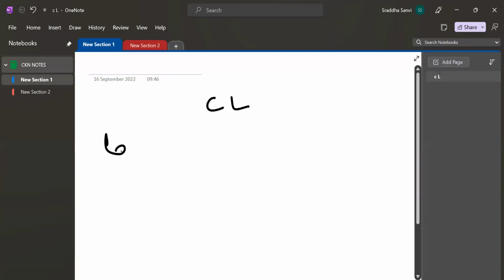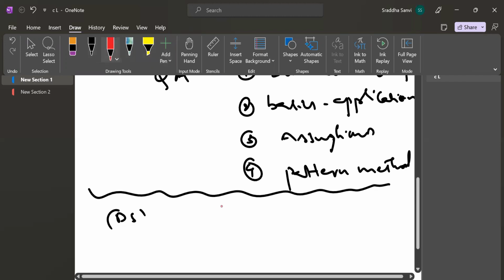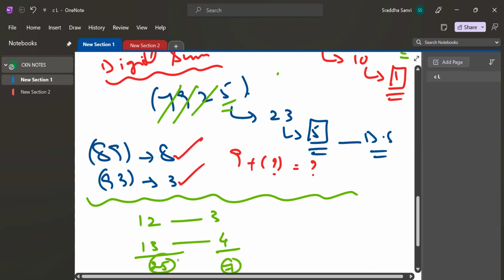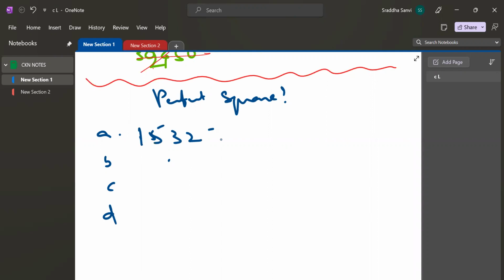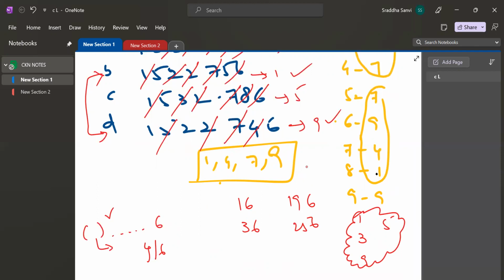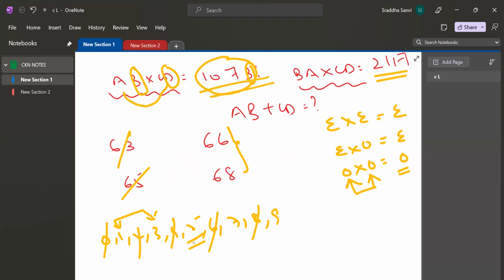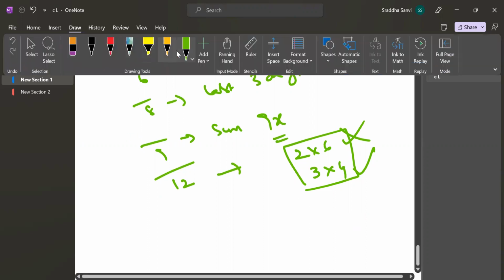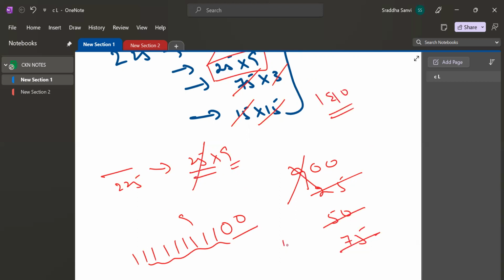HOW TO PREPARE FOR QUANTITATIVE APTITUDE/QUANTITATIVE TECHNIQUES | CLAT 2023 | IPMAT 2024